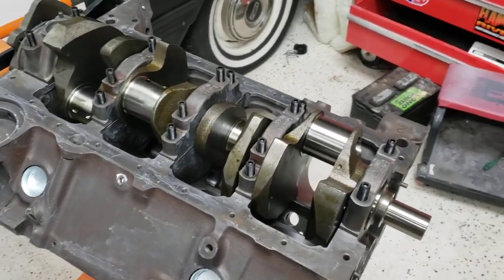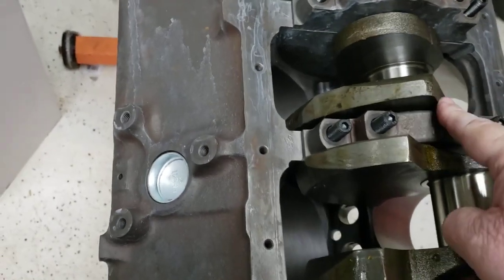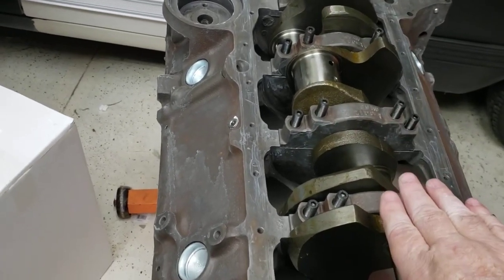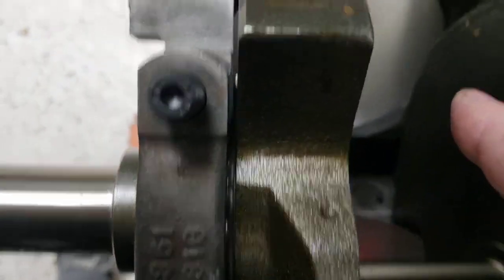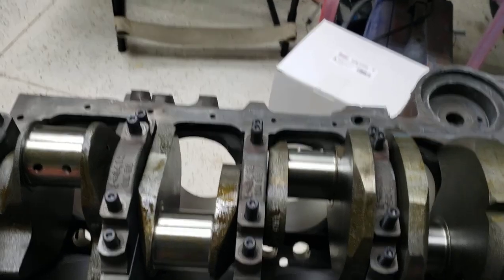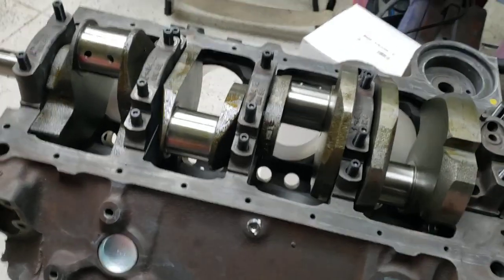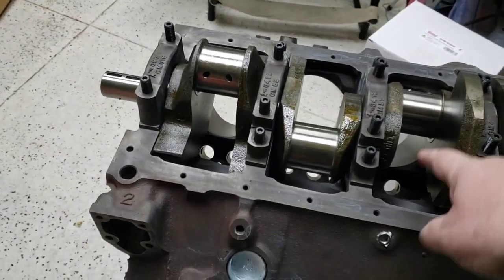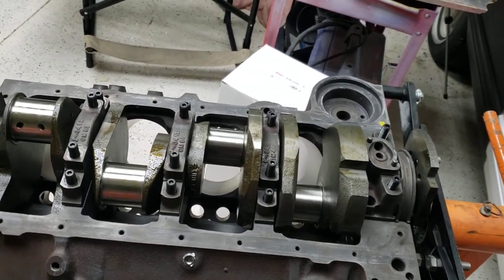383 basics explained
Basic design of my Chevrolet 350 and how to stroke a small block.